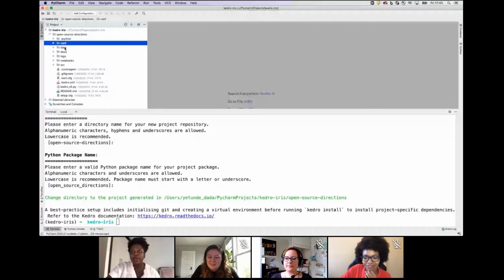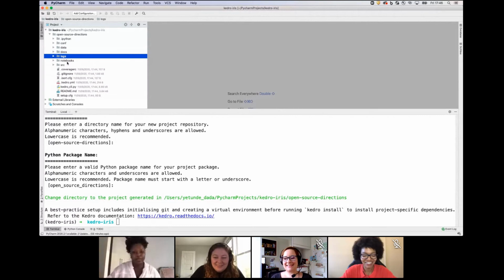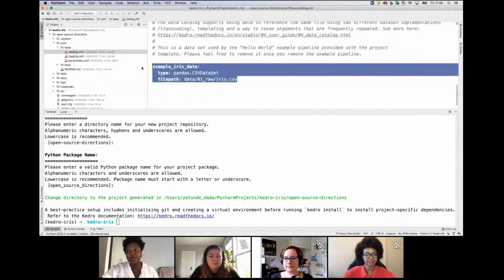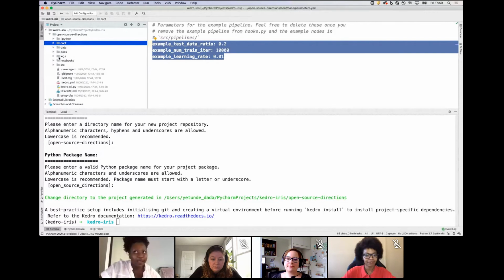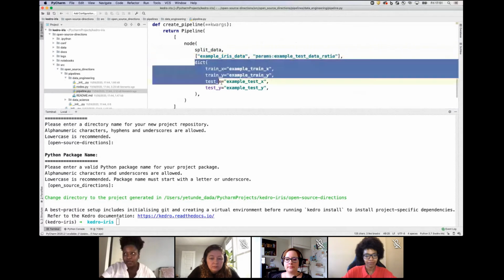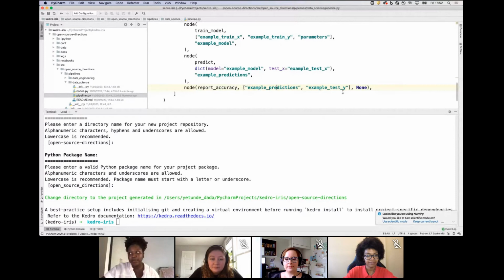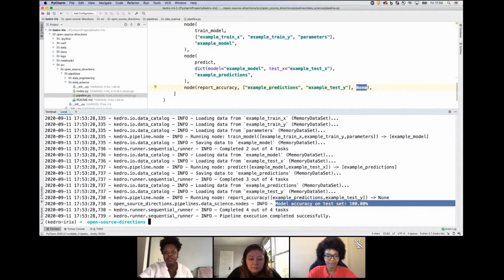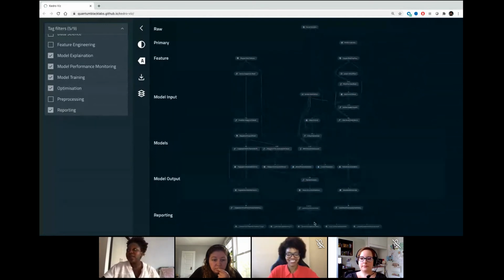Episode 49: Kedro - Open Source Directions hosted by OpenTeams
In this episode of Open Source Directions, we were joined by Yetunde Dada talked about the work being done with Kedro. Kedro is an open-source Python framework that applies software engineering best practices to data and machine-learning pipelines. You can use it, for example, to optimize the process of taking a machine learning model into a production environment. You can use Kedro to organize a single-user project running on a local environment, or collaborate in a team on an enterprise-level project.

For the source code, take a look at the Kedro repository on Github.

Go to OpenTeams to find your Open Source Architect to train, support, and deliver your software solution. Assemble the right open source expert team today.